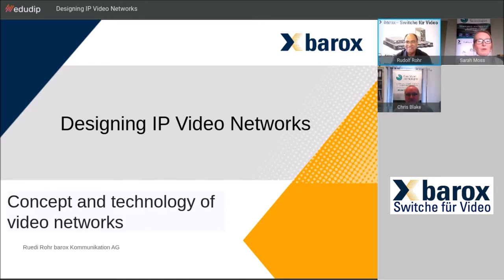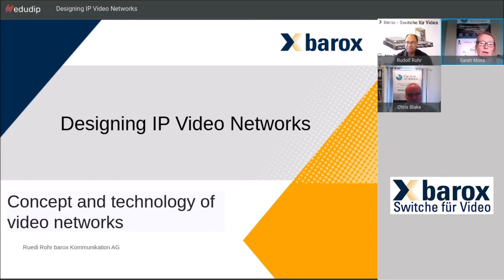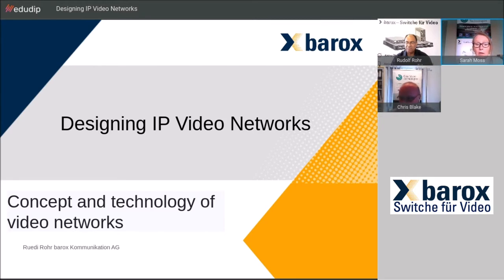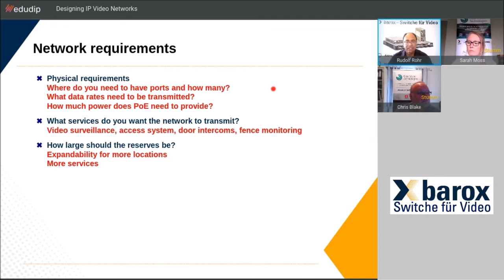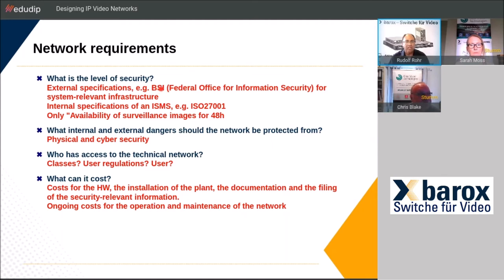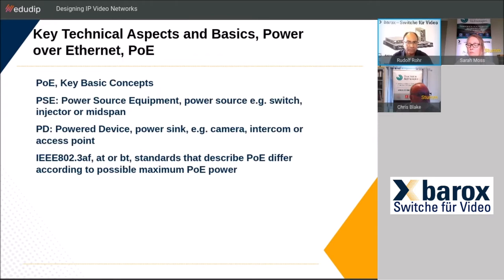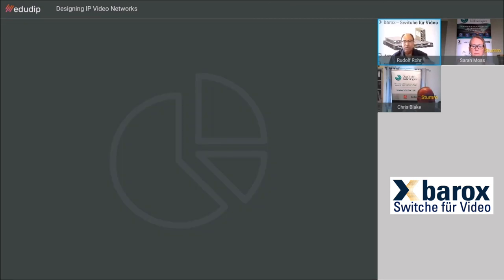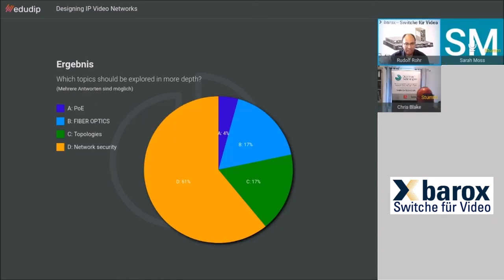Online seminar for security surveillance designers - web seminar recording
Security surveillance designers - learn more about designing cyber secure, high-performance IP video networks for camera surveillance and other security devices.
Register now mit RandThe barox CPD certified web seminar covers various aspects related to the specific requirements of ‘Switches - Made for Video’, including:

• Assessing IP video network requirements
• Utilising existing network infrastructure
• Focus on important technical basics, IP and PoE extenders, IEEE802.3af, at or bt, standards and  beyond, network topology, fibre-optic, SFP, etc
• Development of a communication and cyber/physical security concept
• Defining a solid network specification
• Implementation into specific requirements, A&E